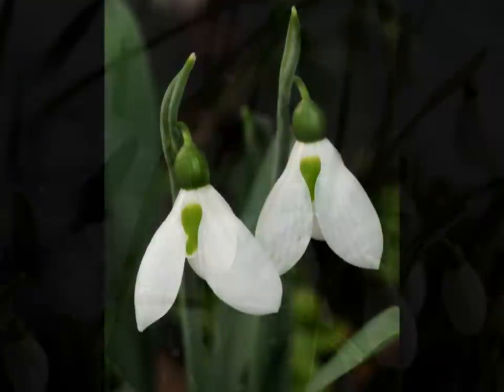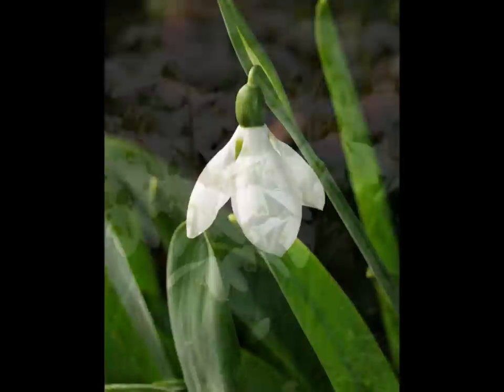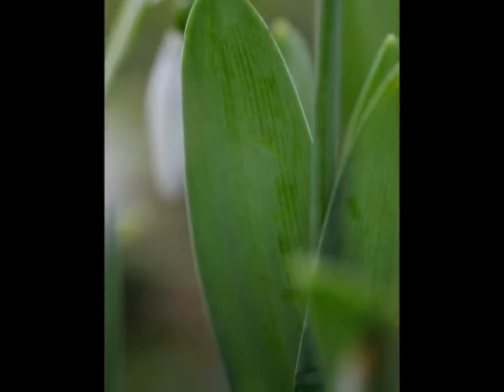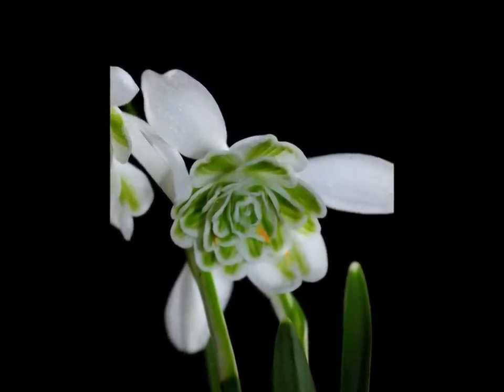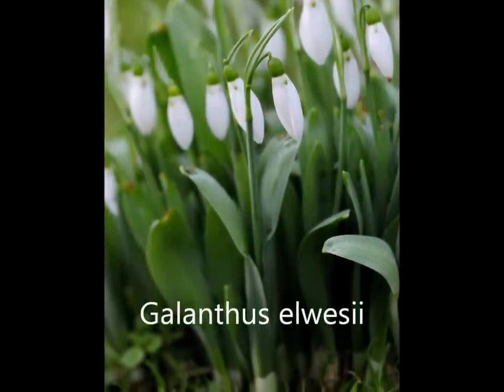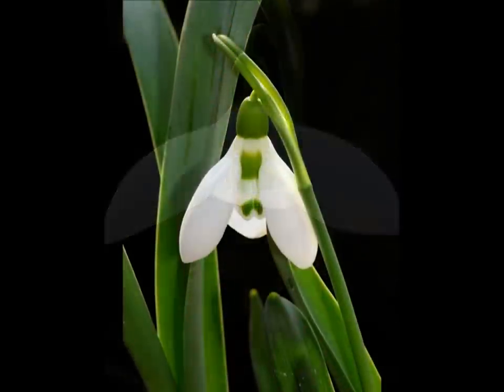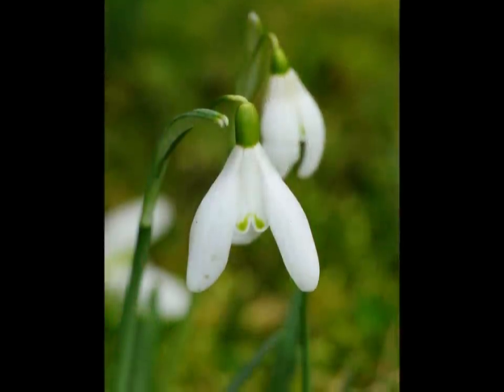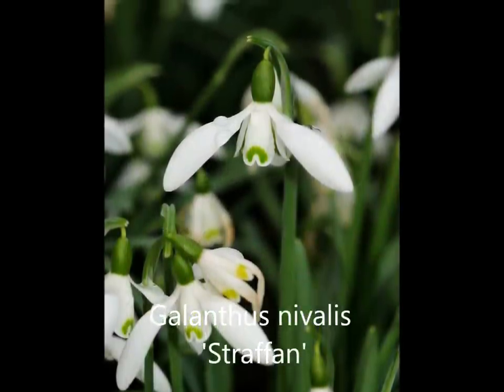Snowdrops. A guide to identification.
An online tutorial to help with the identification of the most common cultivated and naturalised snowdrops in the British Isles.